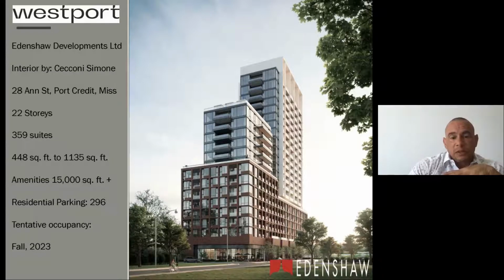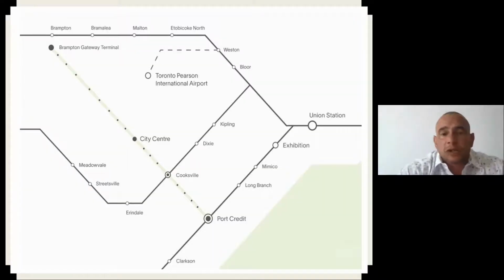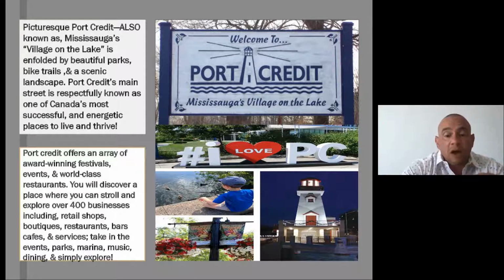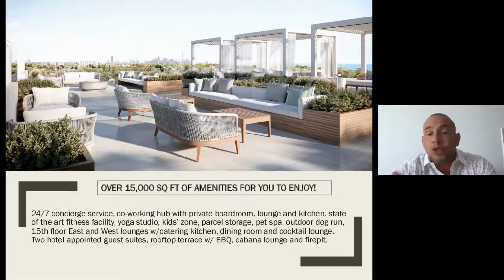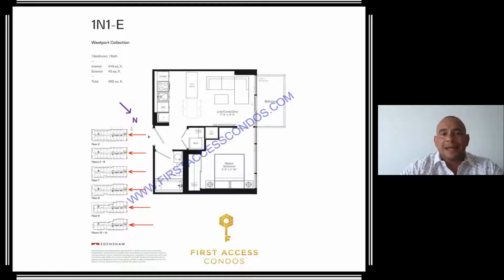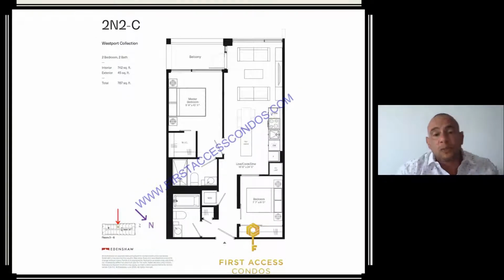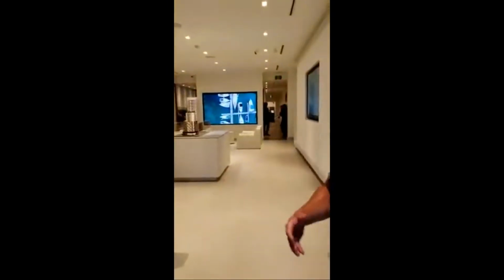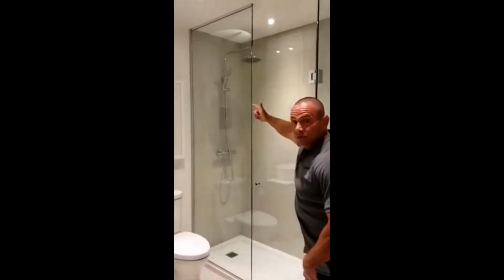An inside look at Westport Condos - in the heart of Port Credit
Costas Kivelos provides an interactive look inside Westport Condos located at 28 Ann Street, Port Credit, Mississauga, ON.

Get your information on Westport Condos, located minutes to Mississauga’s waterfront.